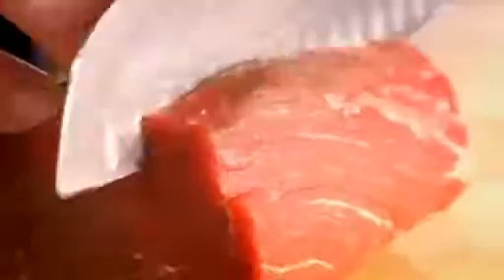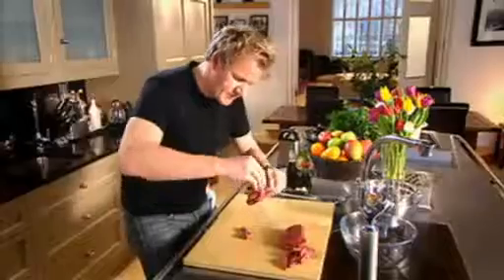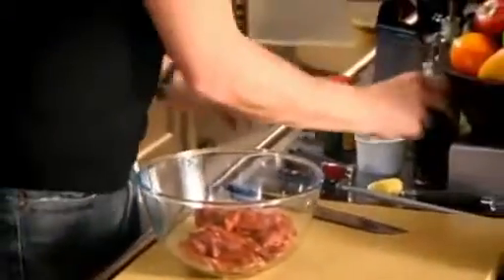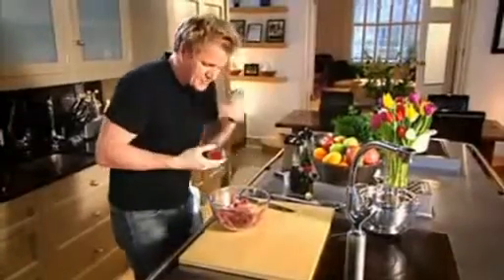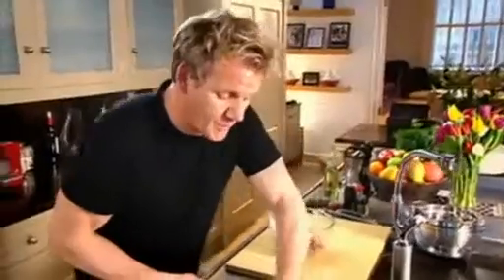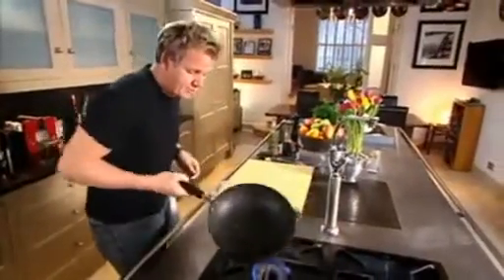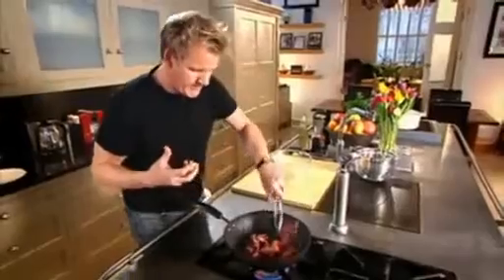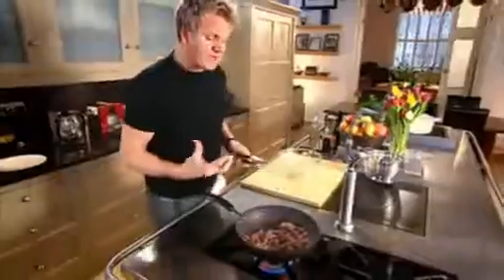Gordon Ramsay How to Stir Fry Beef - YouTube.flv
Buy gourmet meat and fine foods Foodworld Malaysia